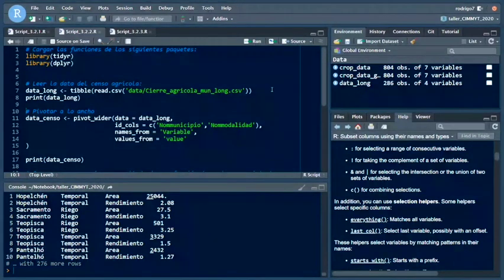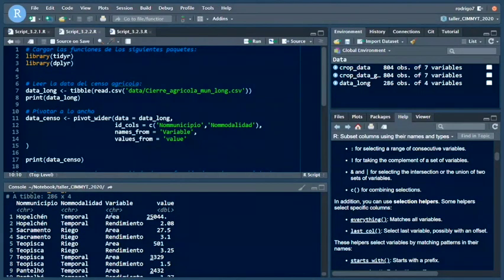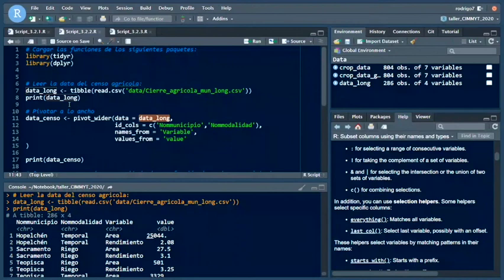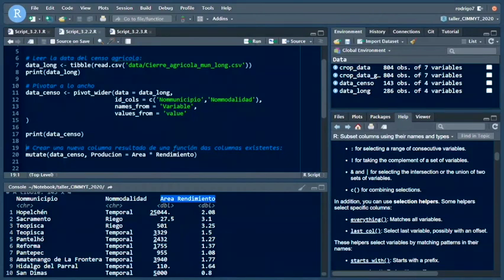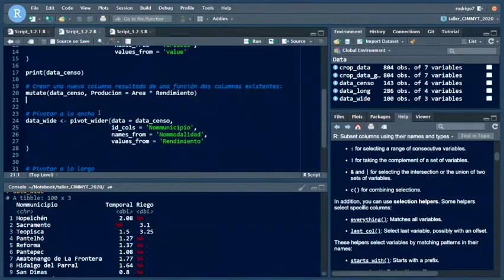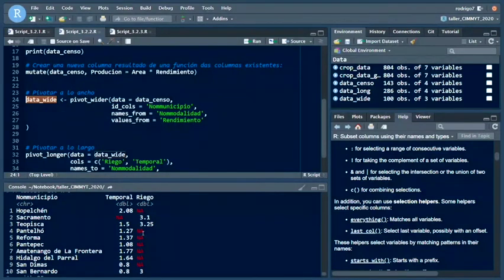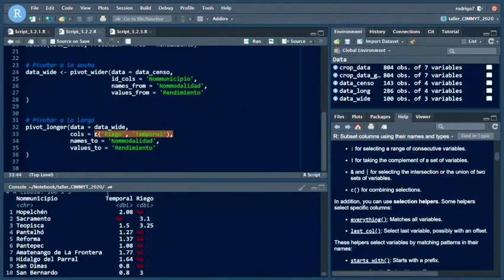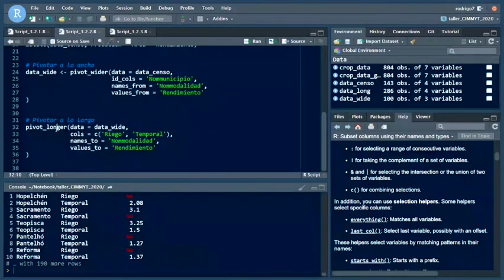10. Practice #4: Block 3